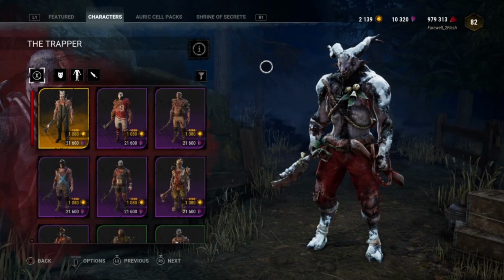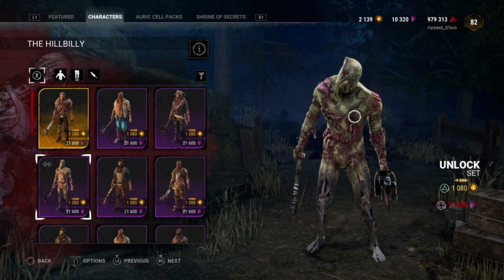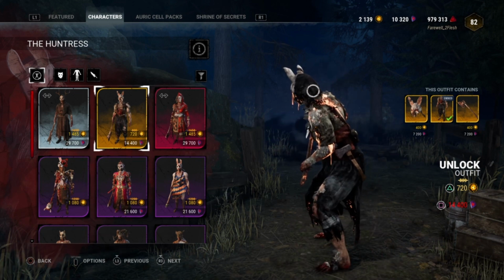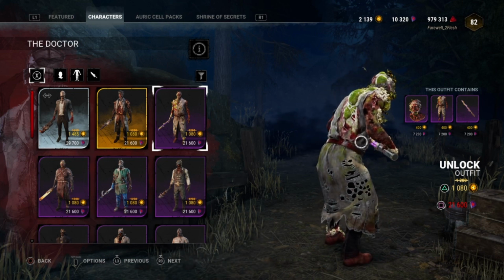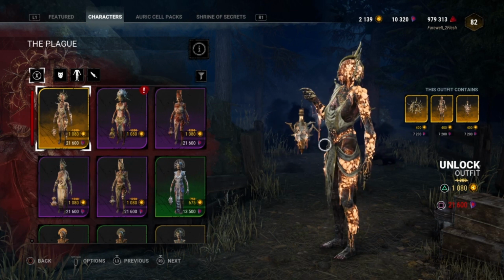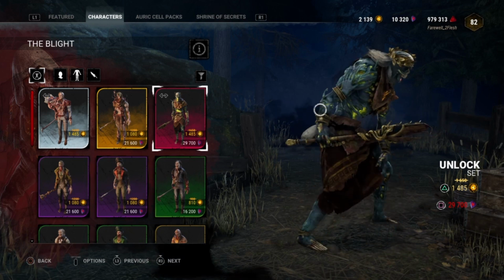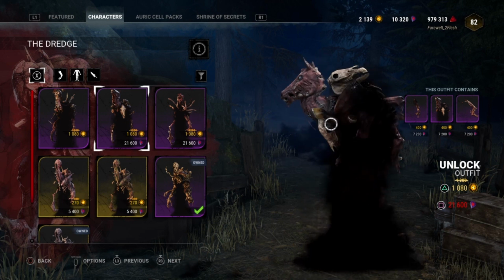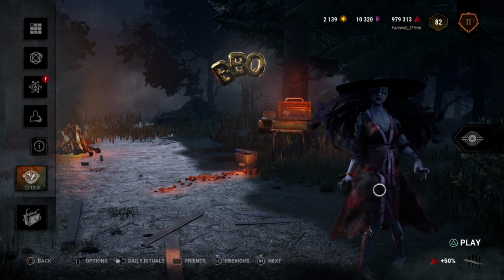Almost all Dead By Daylight Killer Cosmetics that change their bodies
Just a new type of video I wanted to test out. I hope you like it!!